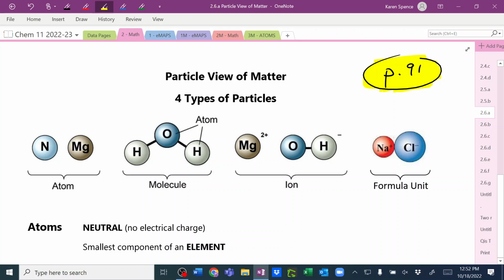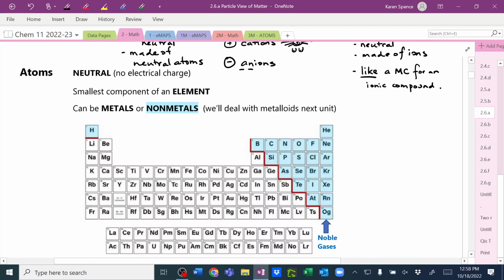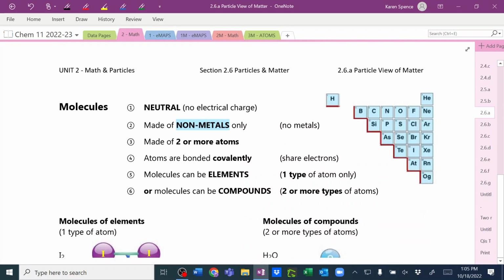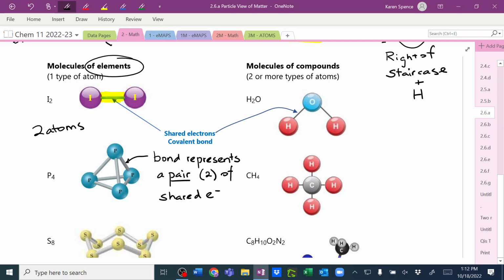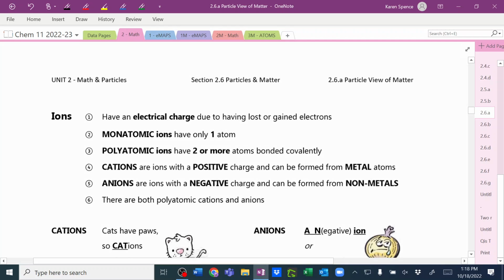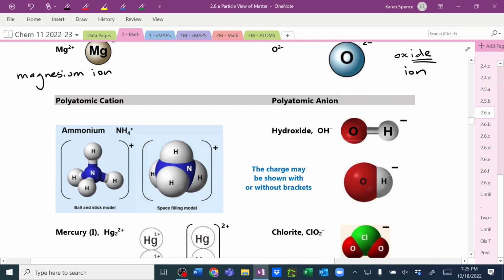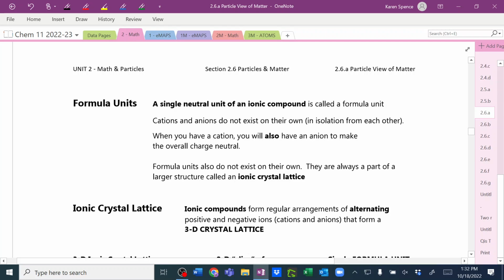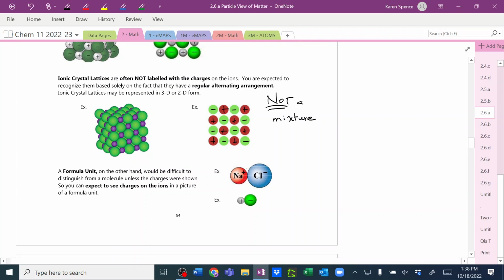2022-10-18 2.6.a Particle View of Matter (Atoms, Molecules, Ions, Formula Units)